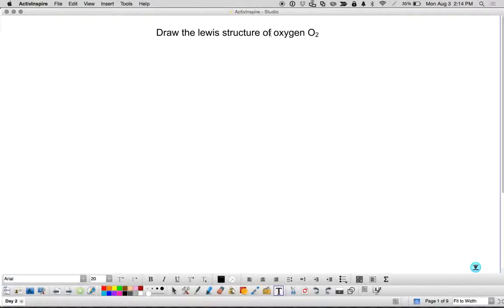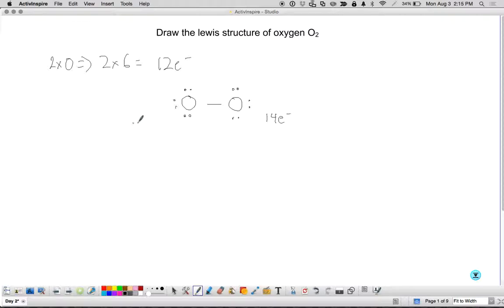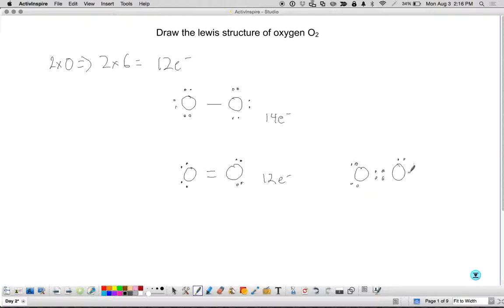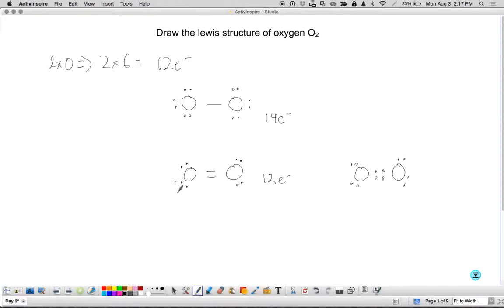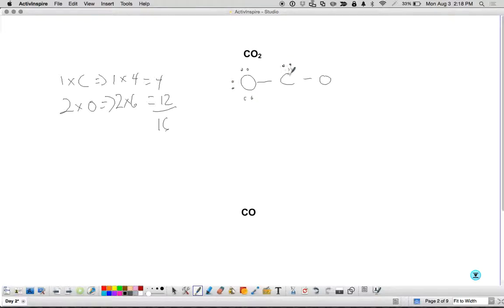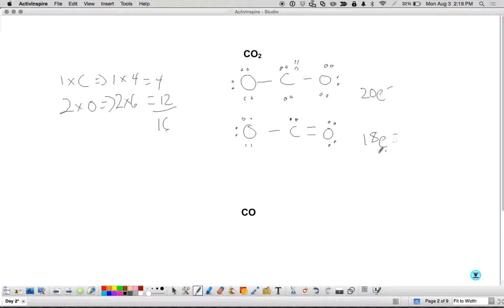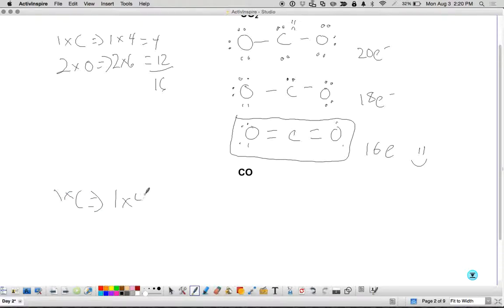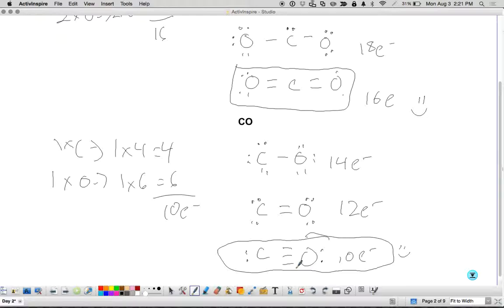04.2.a multiple bonds